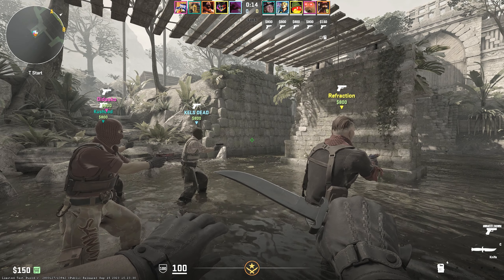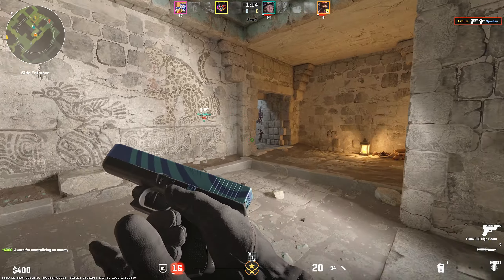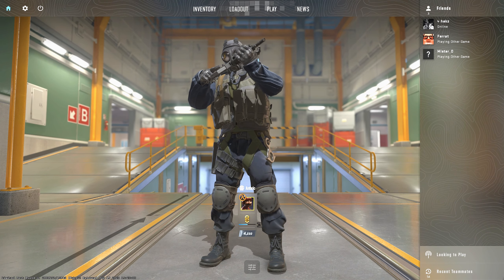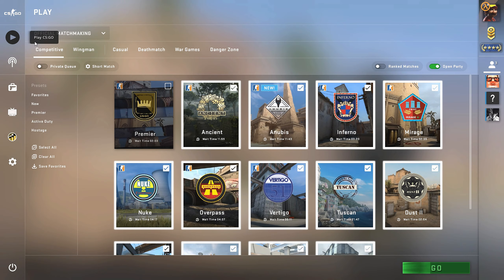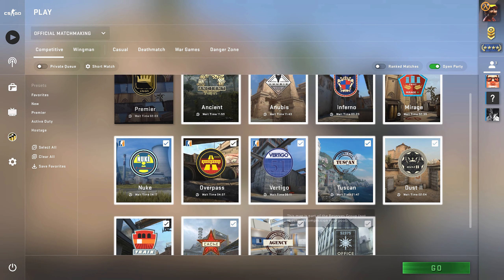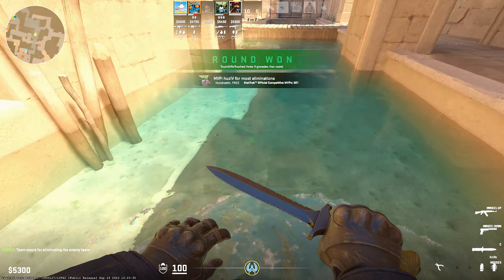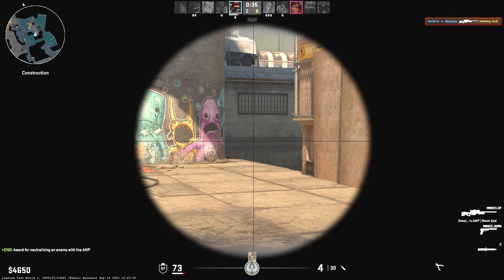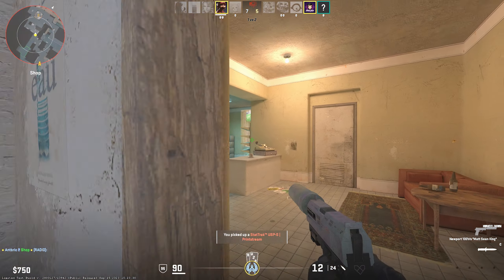My thoughts on the CS2 Limited Beta